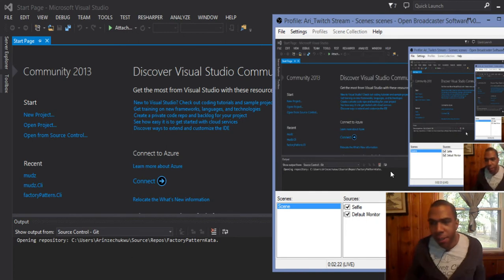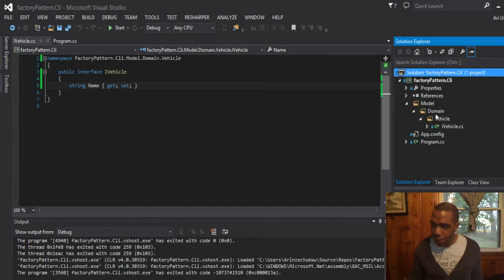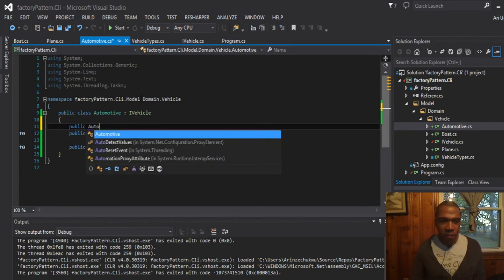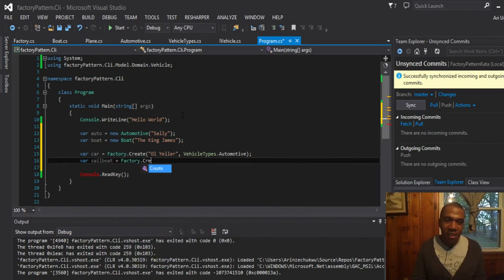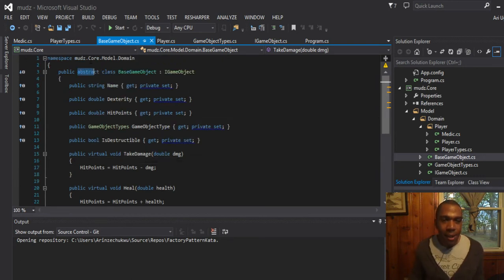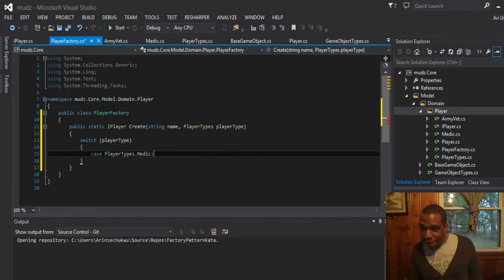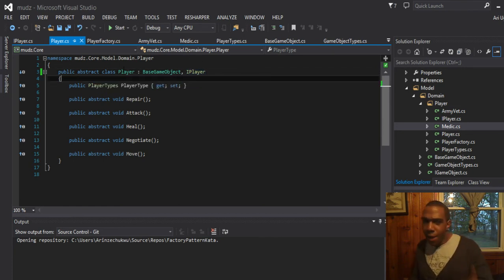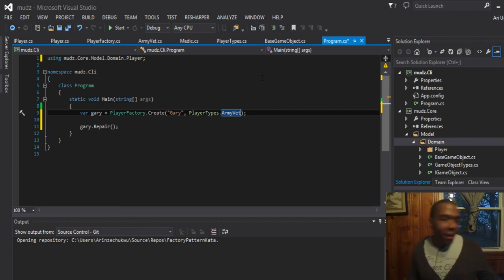C# Code Katas: Factory Pattern (Kata 1 | Day 1)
In this stream we do the code kata from start to finish and then start applying it to our Mud-Z Game